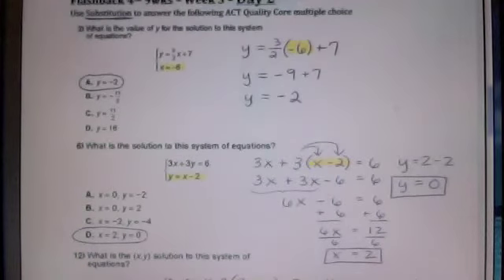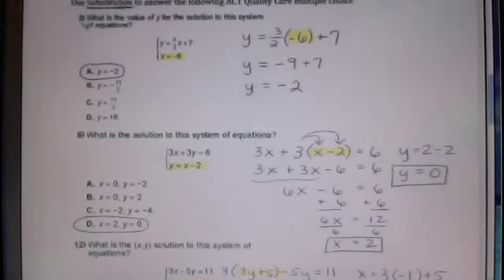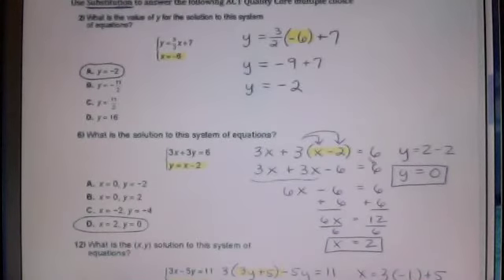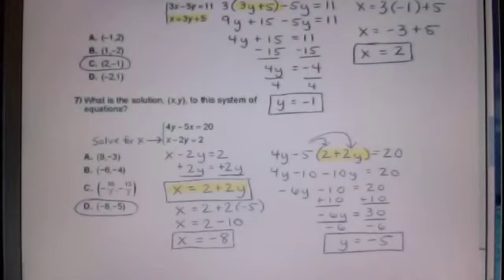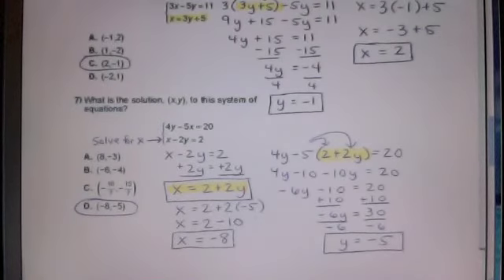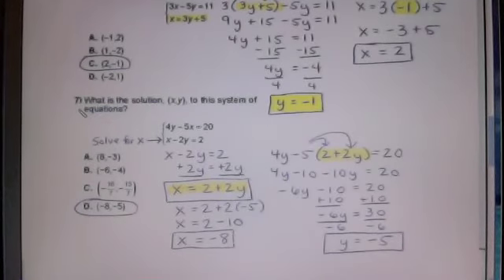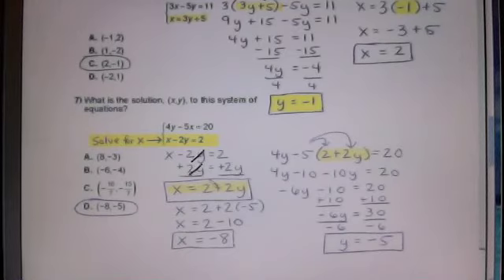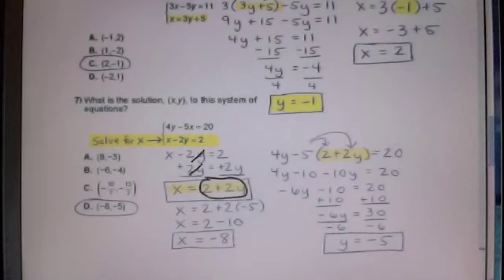Week 4 Flashback